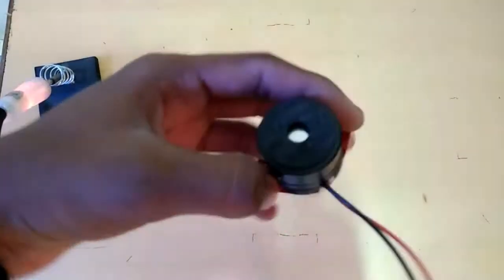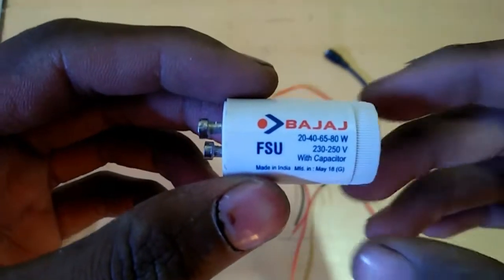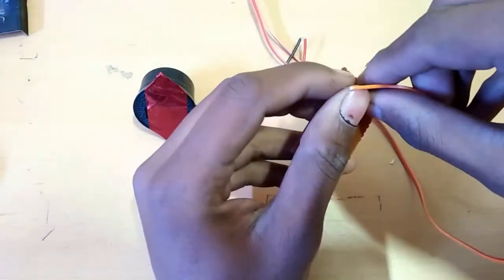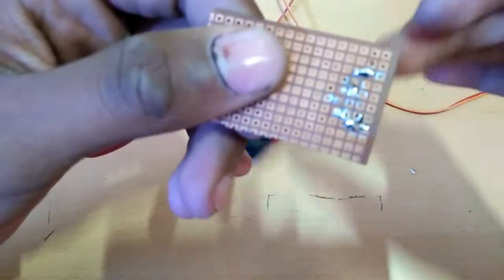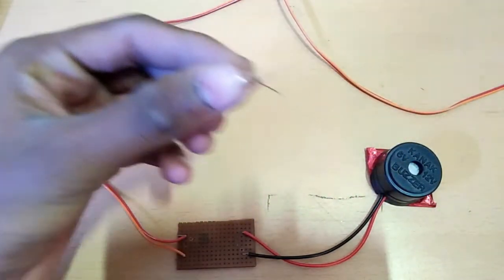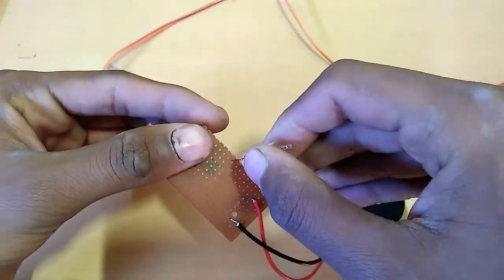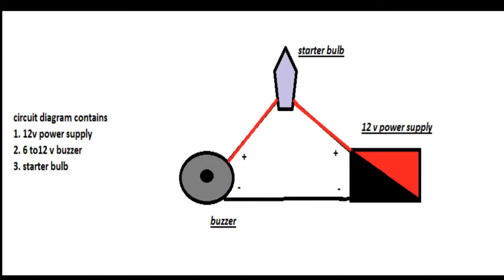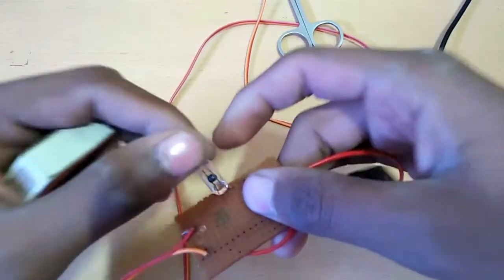how to make a fire alarm